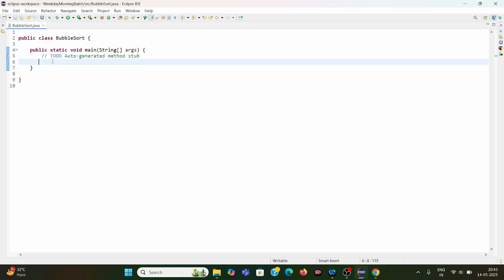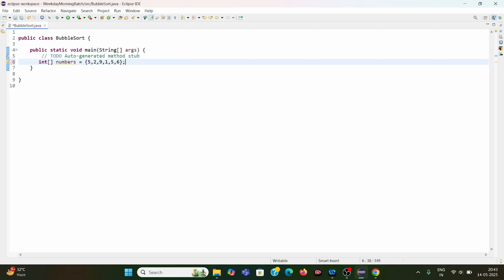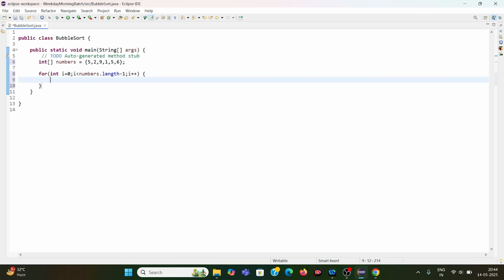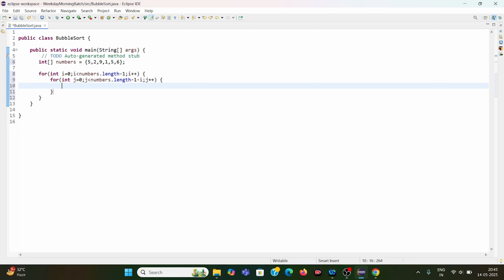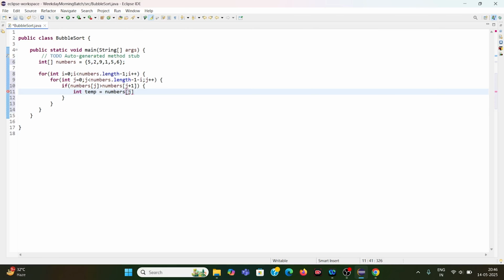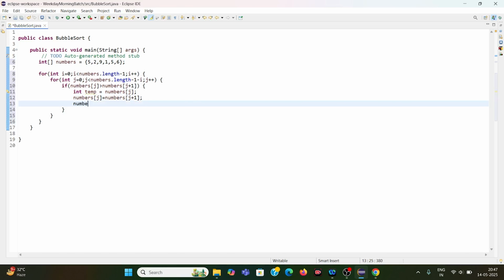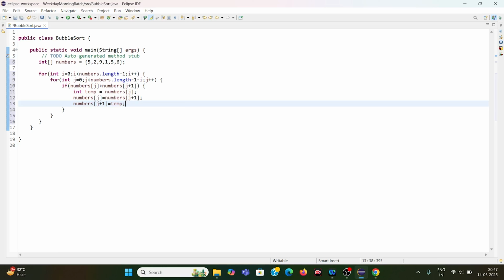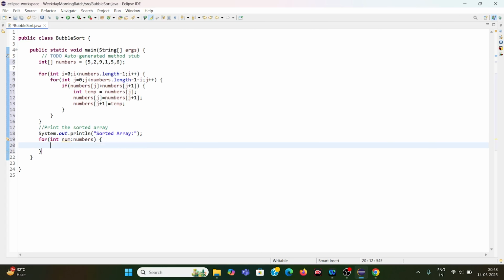Java Program To Sort An Array Using Bubble Sort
In this video, you’ll learn how to sort an array in Java using the Bubble Sort algorithm — one of the most popular and fundamental sorting techniques often asked in Java interviews and SDET coding rounds.

We’ll explain the logic step-by-step, line-by-line, in a simple and easy-to-understand way — perfect for beginners and QA automation engineers preparing for coding interviews.

     What You’ll Learn:

✅ How Bubble Sort works in Java
✅ Logic and dry run of the algorithm
✅ Complete Java program with explanation
✅ Time complexity and optimization tips
✅ Common interview questions on Bubble Sort

      Why Watch This Video:

Helps you strengthen your Java logic-building skills

Perfect for SDET, QA, and automation testing interviews

Learn sorting without using Arrays.sort()

Explained in simple language with real-world clarity